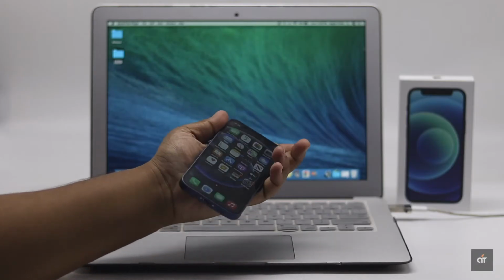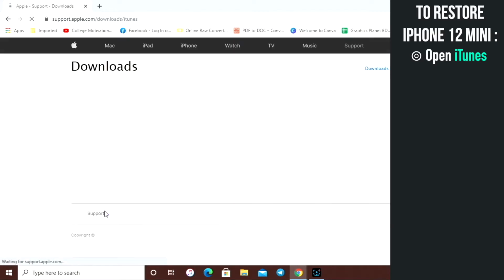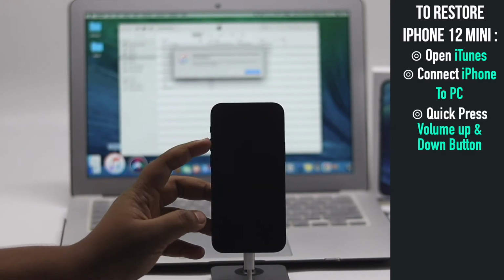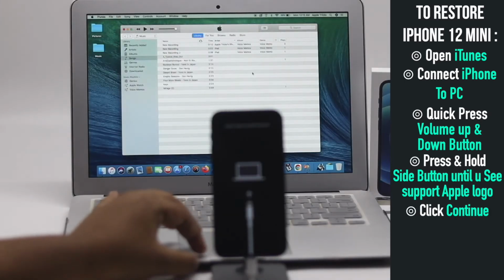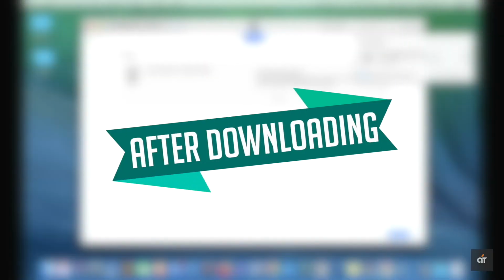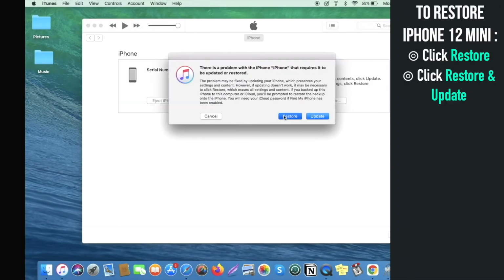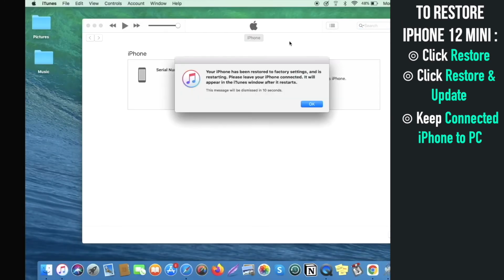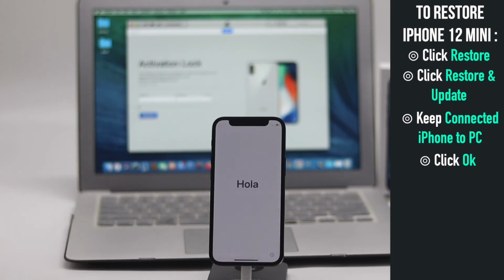Reset & Restore iPhone 12 Mini/ 12 Pro Max (Factory Reset)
Are you looking for a easy way to factory reset your iPhone 12 Mini/12 Pro Max? In this video we will show you the step by step process to restore iPhone 12/12 Mini/12 Pro Max.